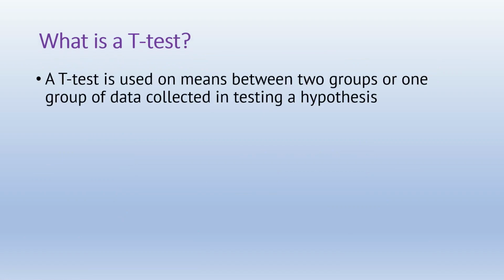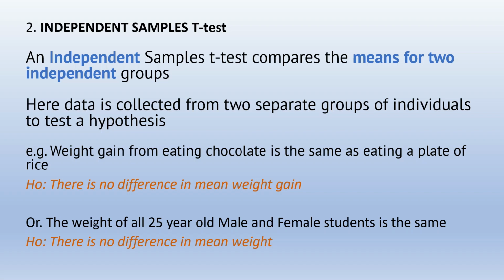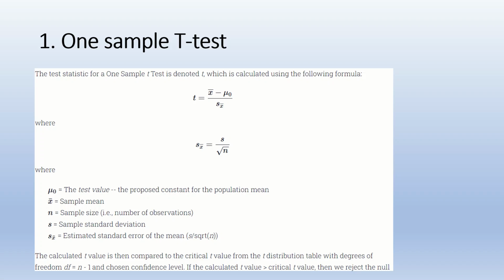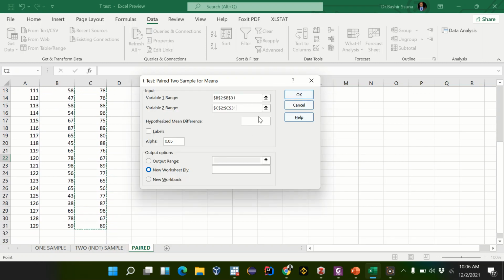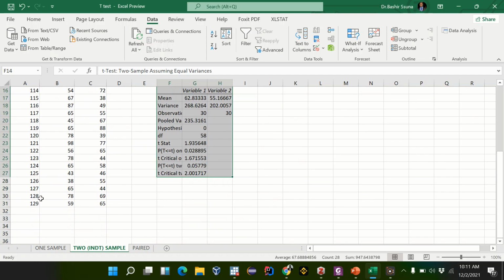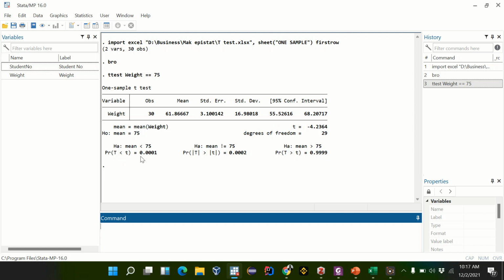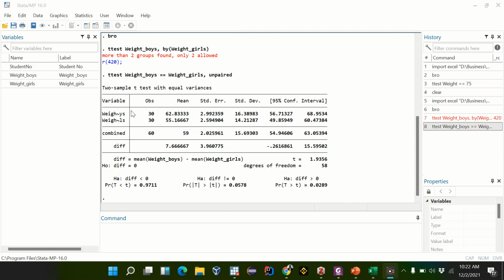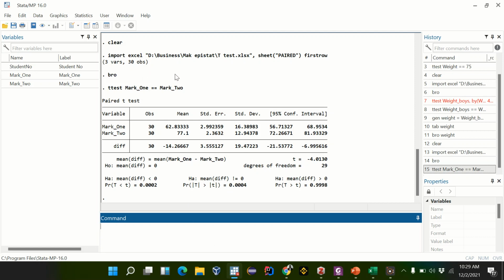How to perform a T test in Excel and STATA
1. What a T test means
2. How to preform a T test in Excel
3. How to perform a T test in STATA